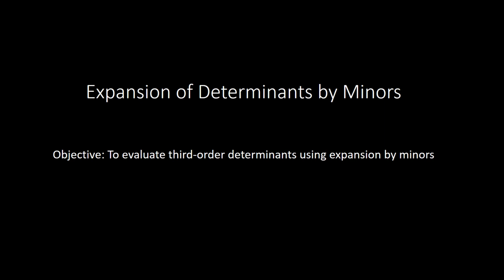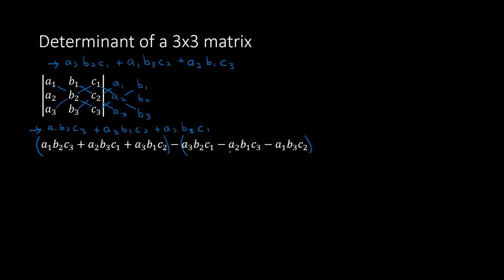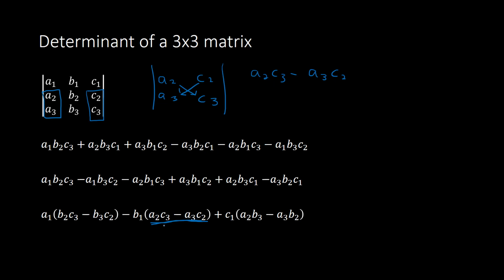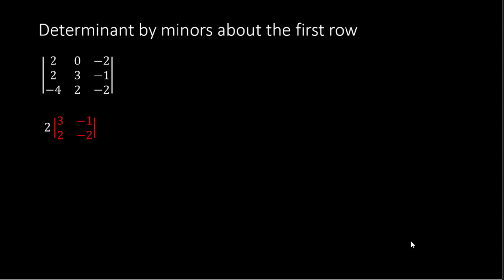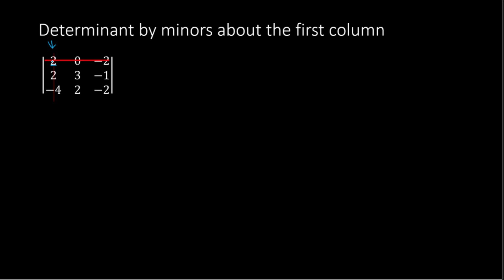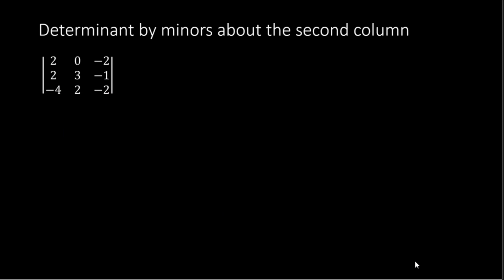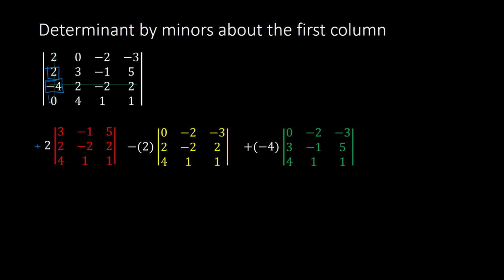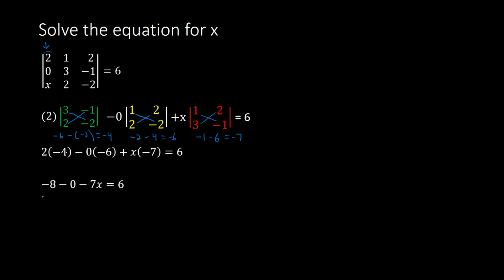Expansion of Determinants by Minors (Algebra 2)